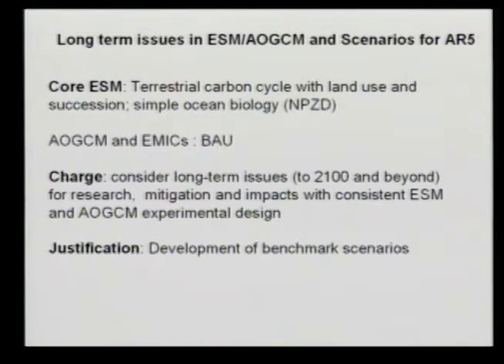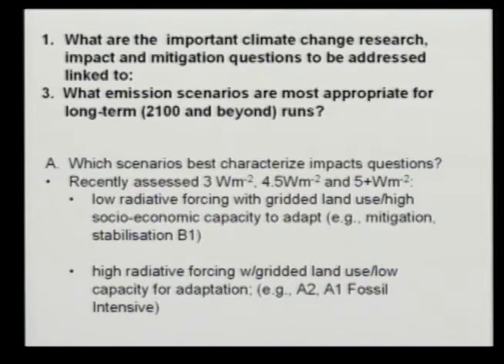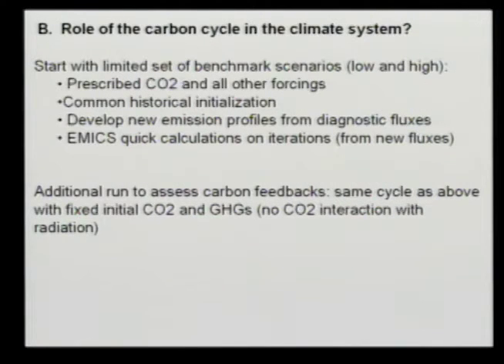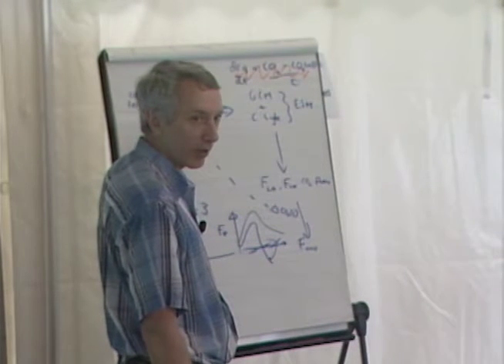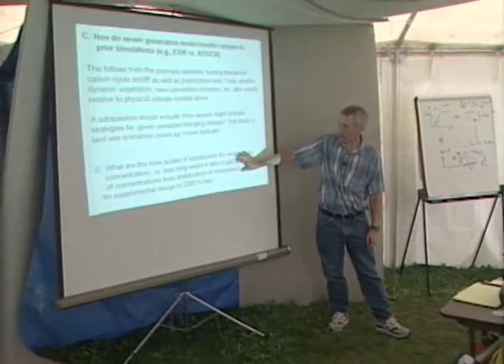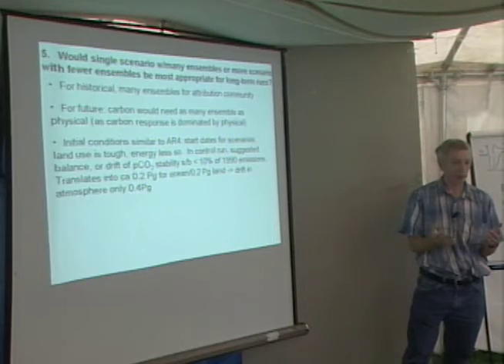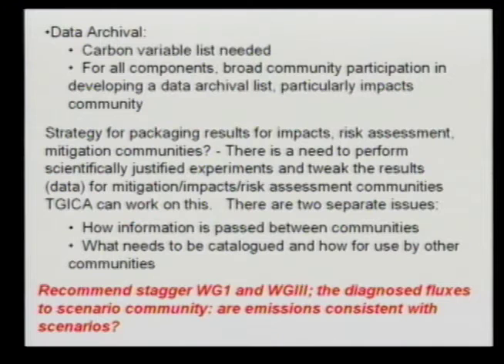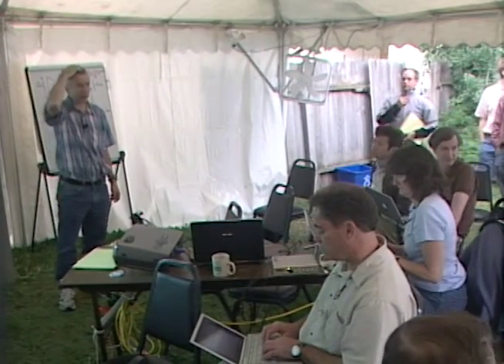Longer Term Climate Change Discussion Part 2